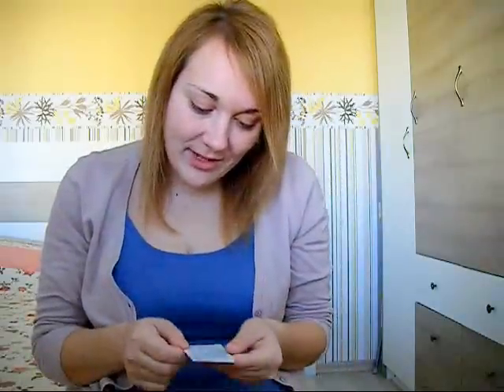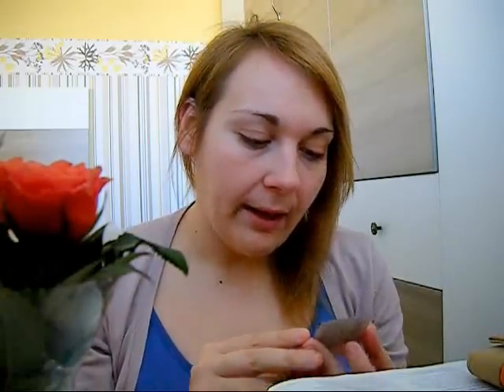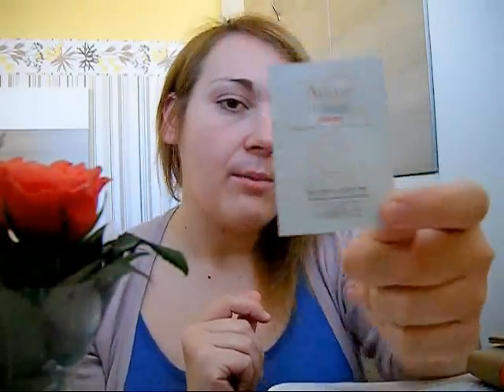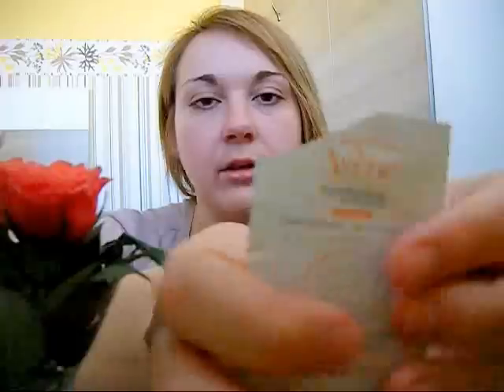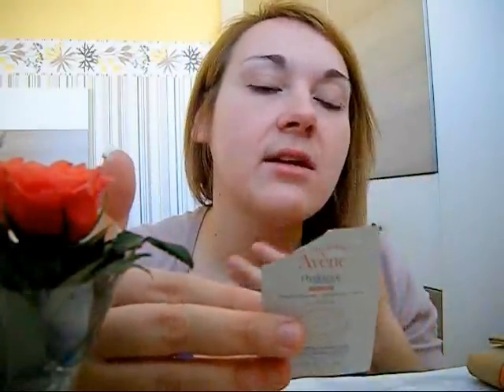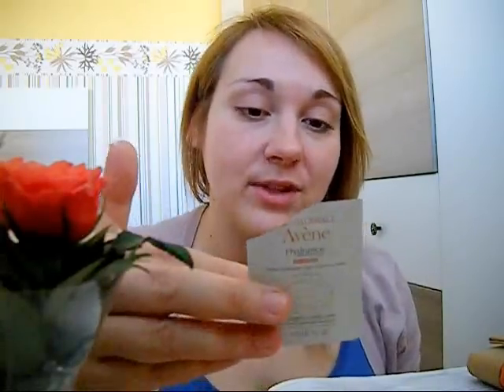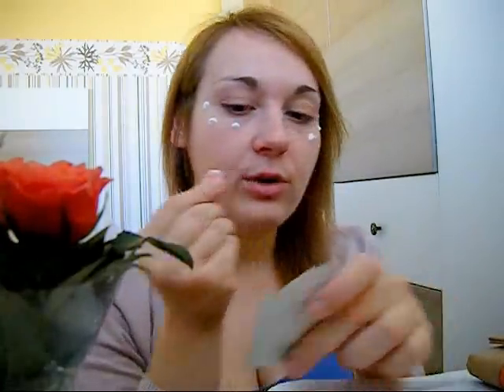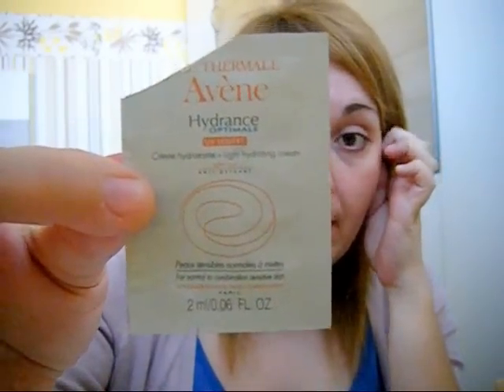STOP First Wrinkles with Avène Aqua Thermal Hydrance Optimale SPF 20 Face Cream-Product Review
This Face Product is perfect for the Mornings they have a night one as well! I really enjoyed this product today. I love the soft feminine scent,the light smooth powdery texture and most of all the fact its fast absorbent! My skin literary ate this for seconds :) Its a great product that I give a grade of 10!
    • Patented technology maintains and restores skin's hydration
    • Restores skin's barrier and prevents moisture loss
    • Gentle, light texture penetrates quickly
    • Absorbs excess oil, leaving skin with a perfect finish and SPF 20
    • Avène Thermal Spring Water to soothe and soften skin
    • Hypoallergenic and non-comedogenic